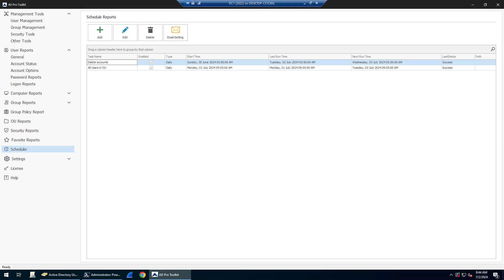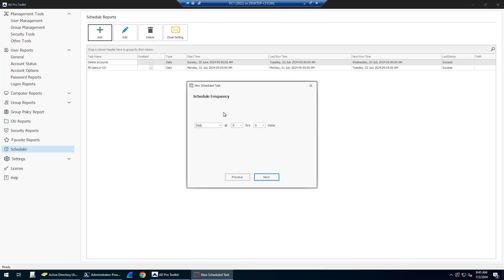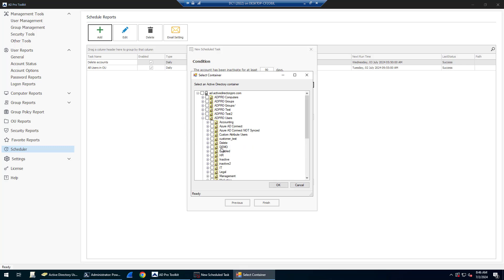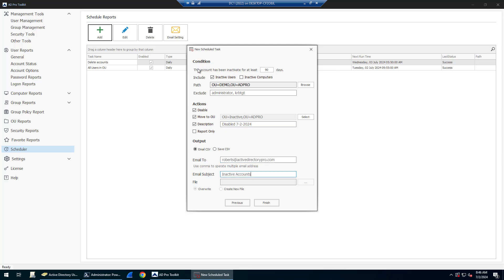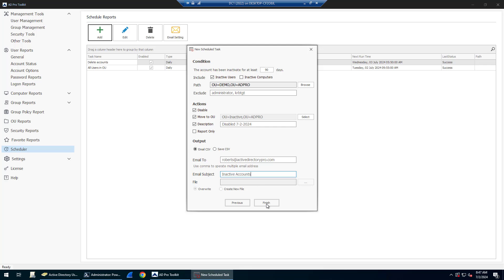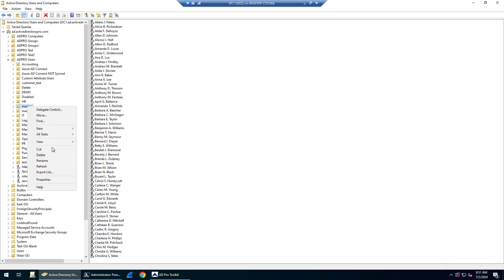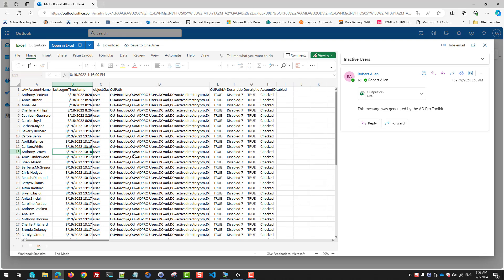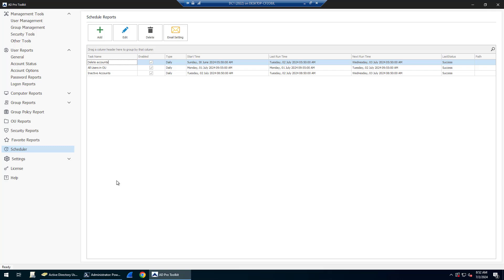Auto Disable Inactive Users in Active Directory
How to automatically disable inactive users in Active Directory with the AD Pro Toolkit. This is a huge time saver and can help you automatically cleanup stale accounts in Active Directory.

Set the Conditions:

1. Set the inactivity time, defaults to 90 days.
2. Choose to include users, computers or both.
3. Set a path.

Set the Actions:

1. Disable the accounts
2. Move to an OU
3. Set a description.

Output:

1. Send email results
2. Or save results to disk.